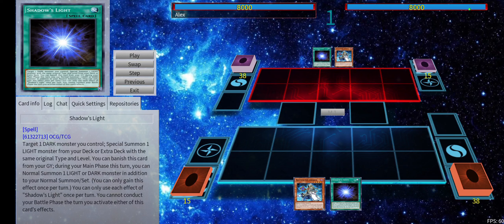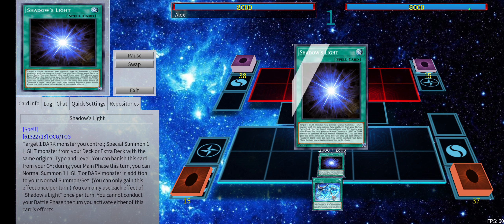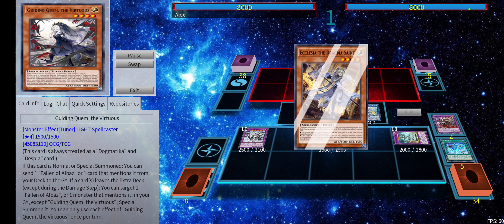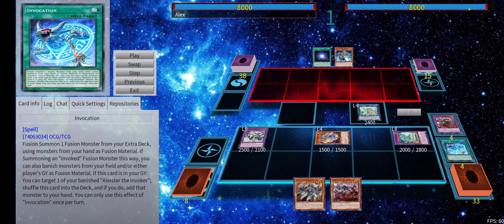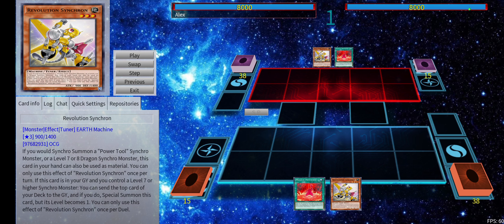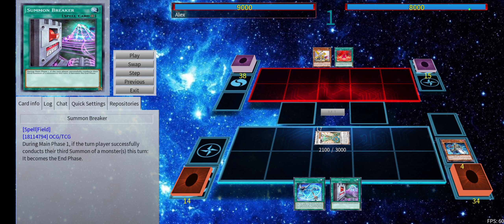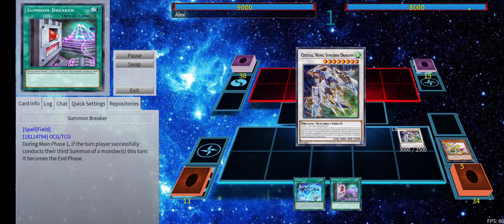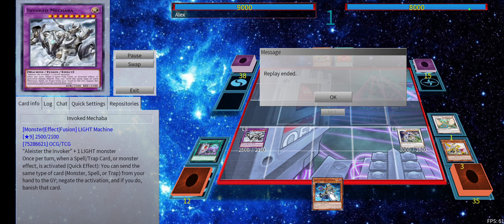This Invoked Combo FT. Shadow's Light Is Very Creamy | Invoked Deck 2023 | Yu-Gi-Oh! [ 遊戯王 ] 召喚獣